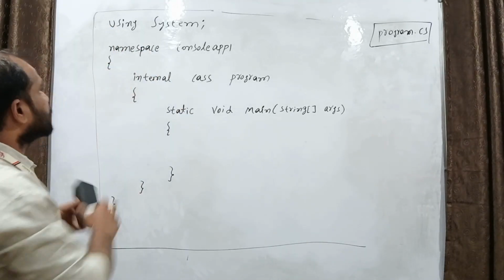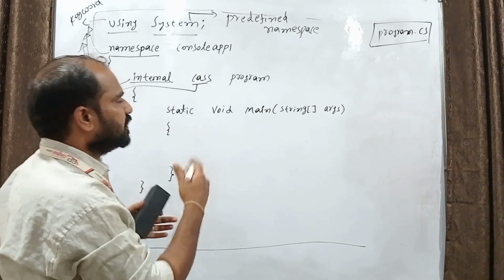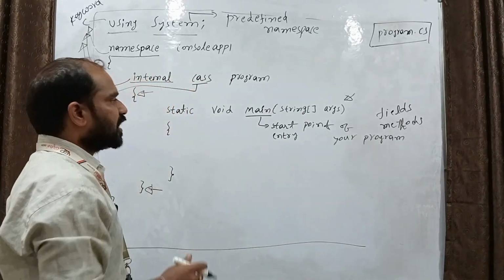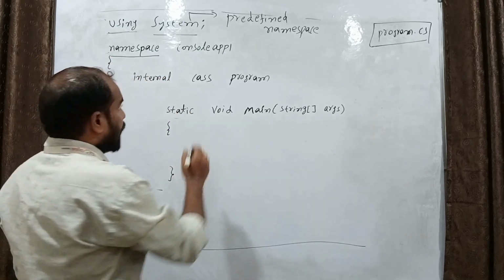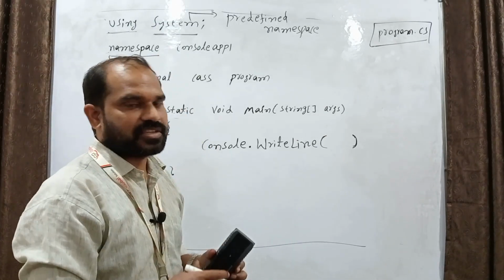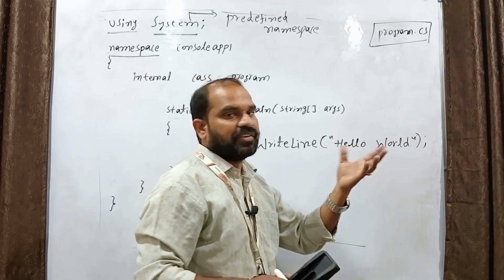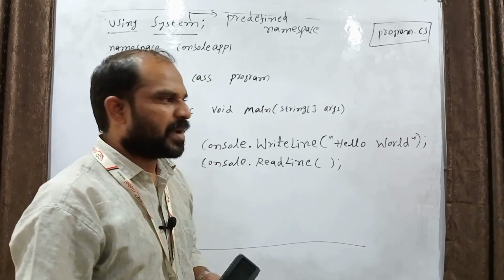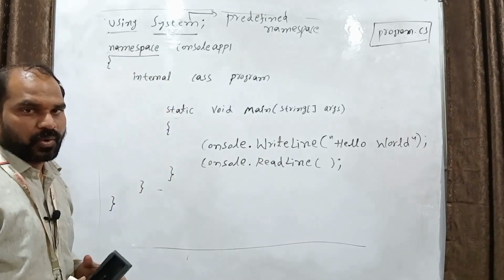DOTNET tutorial Part 4 | Hello World Program in C Sharp | Learn .Net Now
How to Write Hello World Program in C Sharp